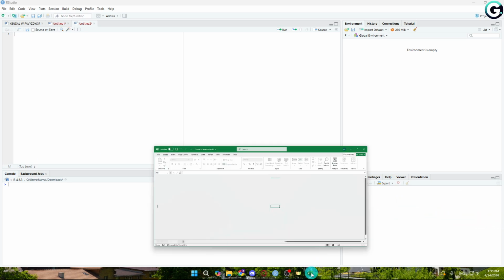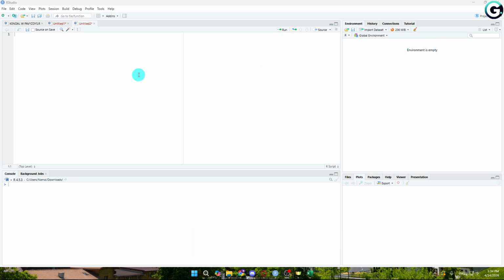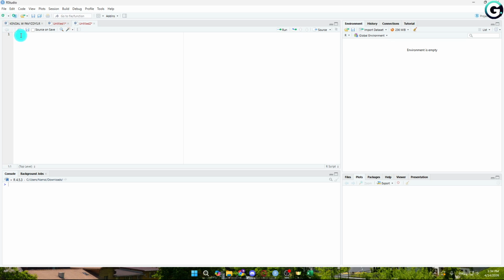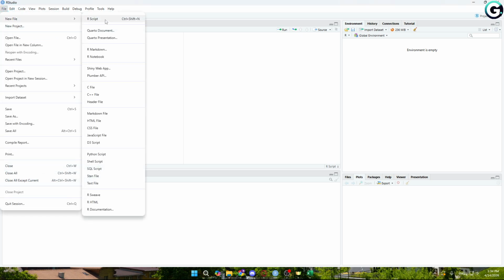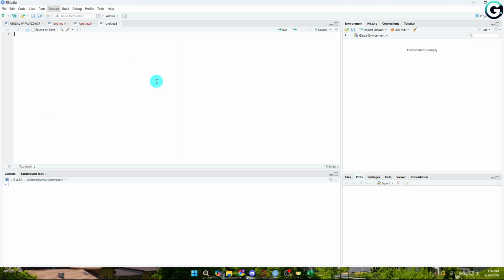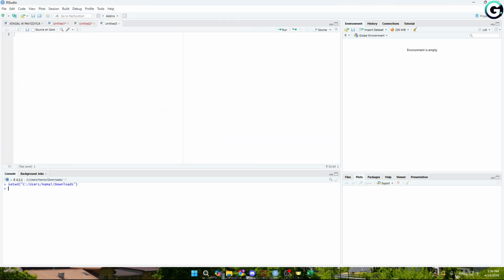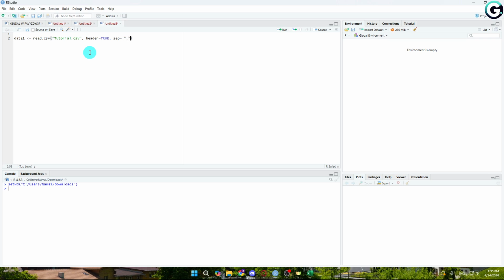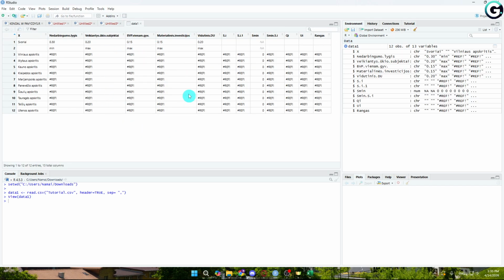How To Import A CSV File To RStudio Using The read.csv Function (EASY) 2026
How To Import A CSV File To RStudio Using The read.csv Function (EASY) 2026 shows how to load CSV files using base R. Learn how to set paths and parameters correctly. This helps you import data without errors.